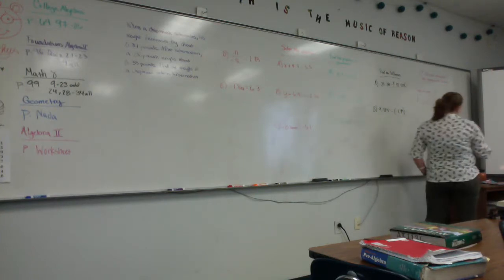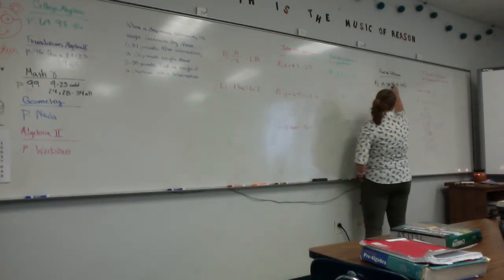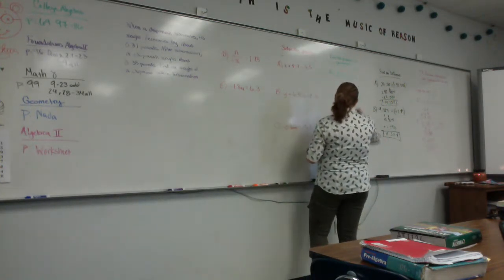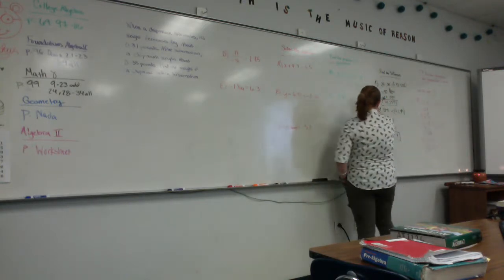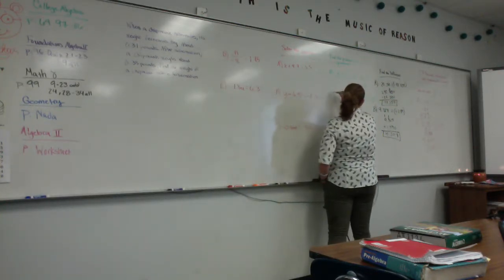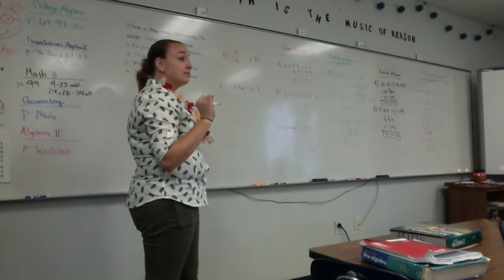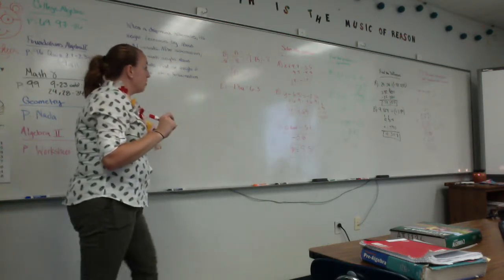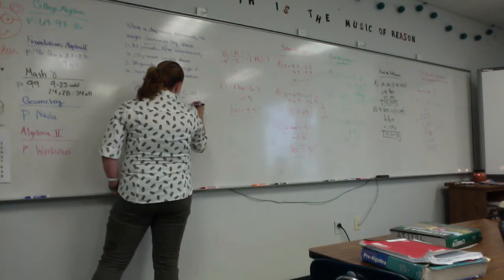2 7 Math 8